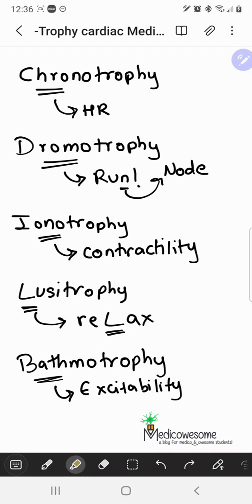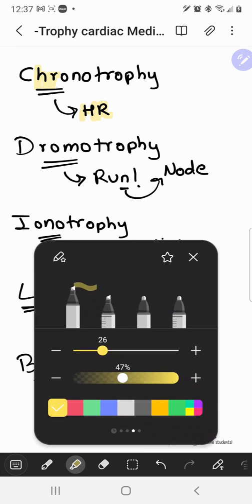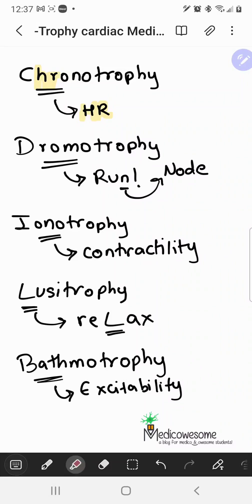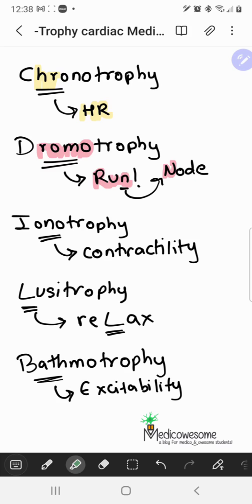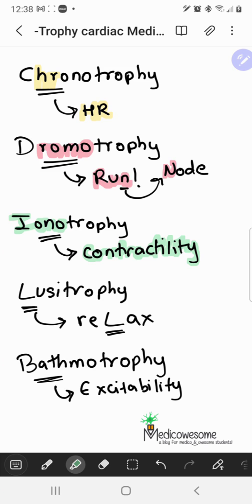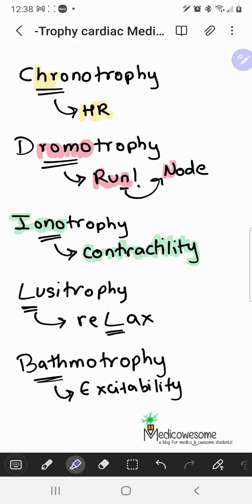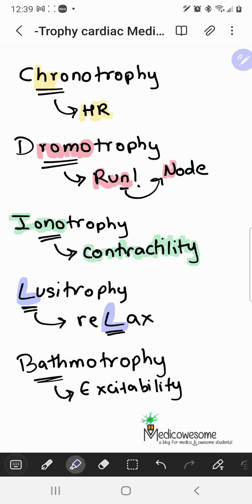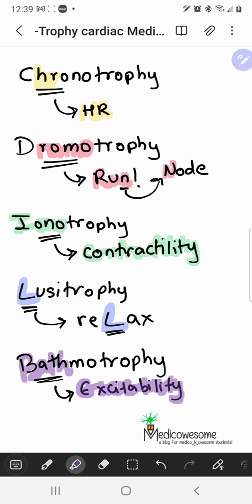-tropy words in cardiology mnemonic (chronotropy, inotropy, dromotropy, lusitropy, and bathmotropy)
PS: I mis-spelled ALL of the -tropy words in the video as - trophy.

Nakeya Dewaswala Bhopalwala